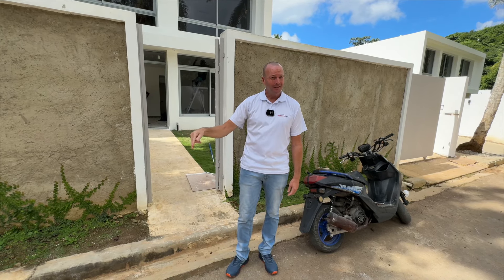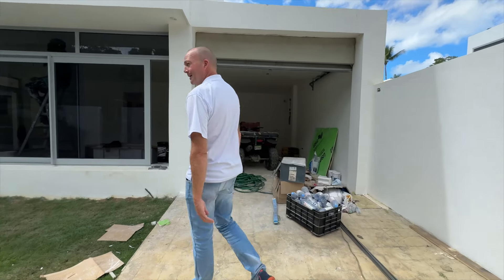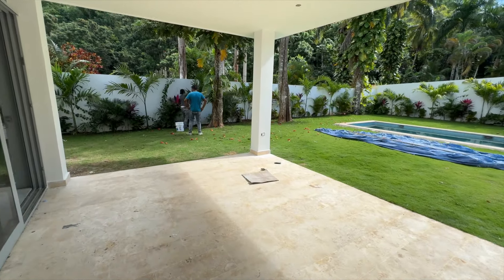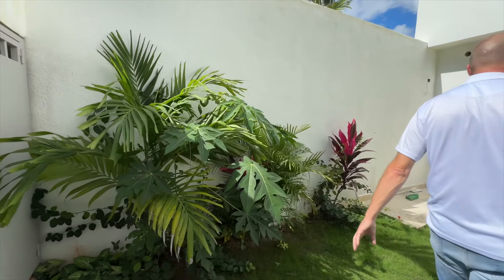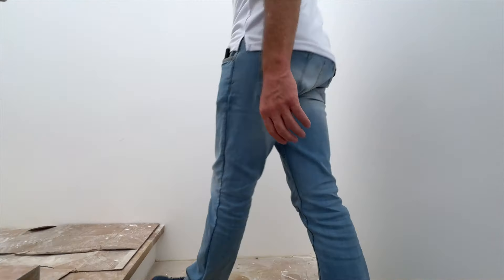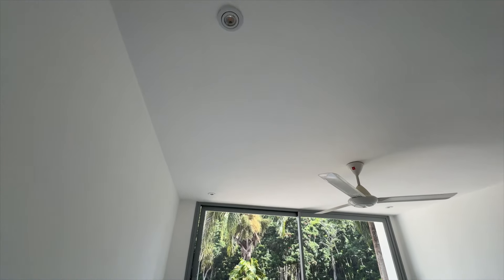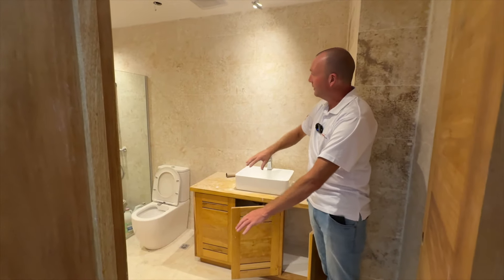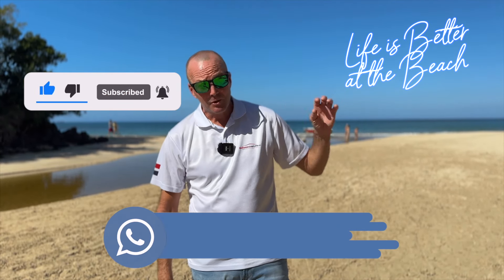Pre Construction Villa in Las Terrenas for Sale! | Real Estate Solutions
💲Price: US$400,000 - Villa & Houses
📌Realtor: Steven Hattie

The project consists of 4 villas with minimalist design and high-end finishes.

• The residence is located in tropical residential gated community, close from downtown, reserved for a demanding clientele who favors luxury, calm and tranquility.
• The interior streets meet the highest standards.
• Security 24/7.
• Automated access gate to the residence.
• At its peak, the residence will offer several tennis courts, clubhouse and mini market.

Finishing:
Pablo Spina, chief architect of SCP Architects, is available to customize your residence and work with you until completion.

Finishes:
All properties are built to the highest standard, with the following items included:
• Top grade imported aluminum windows.
• Premium Italian modular kitchens.
• Quartz worktops.
• Brazilian oak woodwork.
• Coraline in the bathrooms.
• Hansgrohe bathroom accessories, showers and faucets.
• LED Lighting.
• Inverters low consumption air conditioners in the bedrooms.
• PER Plumbing.
• Installation for the TVs in each bedroom and in the living room.

Payment conditions:
• The first 5 % is to reserve the chosen property.
• 1st payment: 30 % at the beginning of construction.
• 2nd payment: 30 % to the ceiling of the ground floor.
• 3rd payment: 20 % to the ceiling of the first floor.
• Upon completion and hand over of the property with delivery of title: 15%.